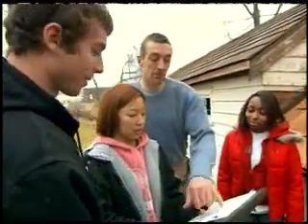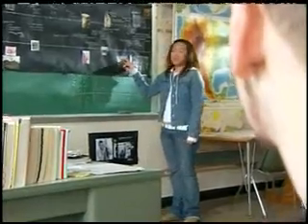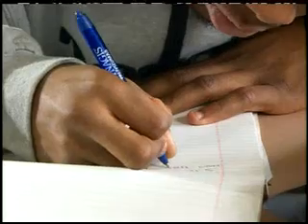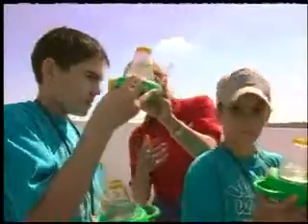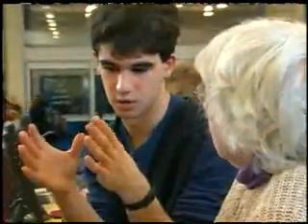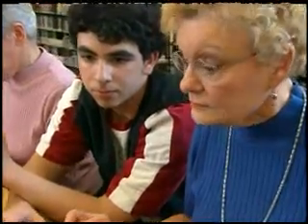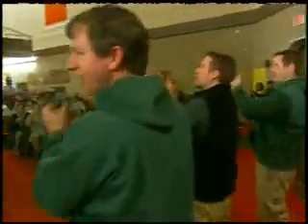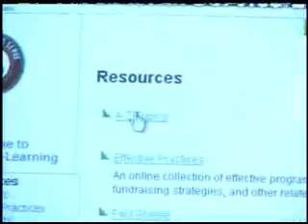Learn & Serve America: Bring Learning to Life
An overview of Service Learning and the programs of Learn and Serve America.